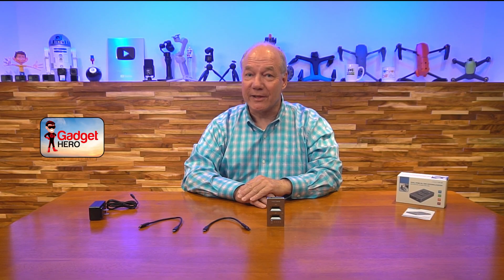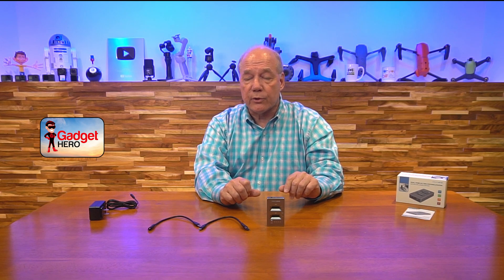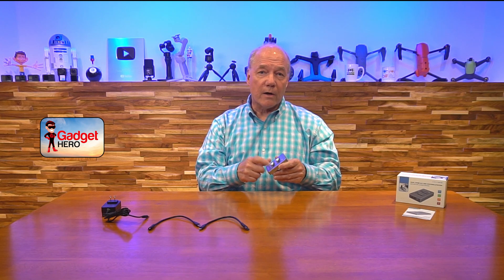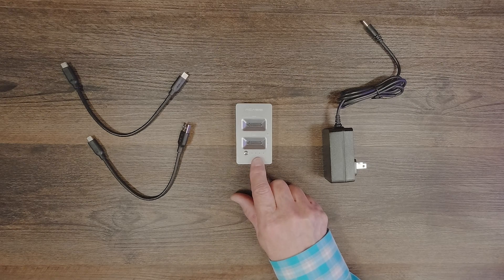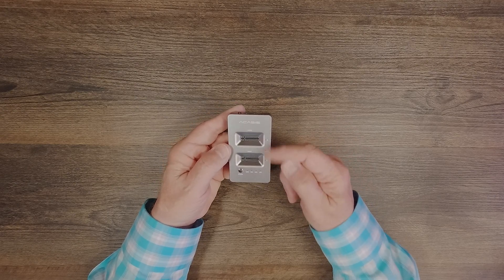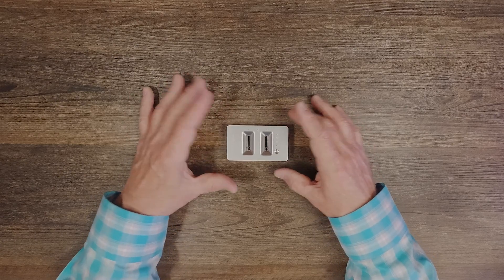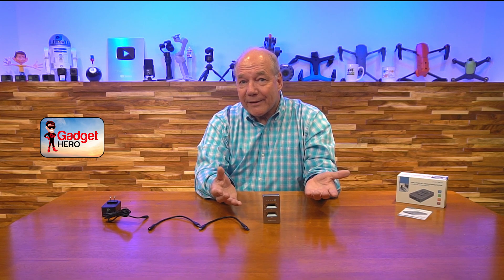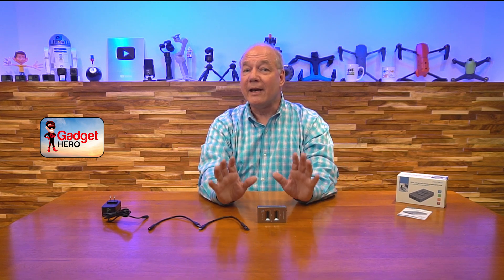Acasis 2 Port NVMe Dock & Cloner Review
Acasis 2-Port NVMe Dock /Cloner

This dual port NVMe dock allows you to use your NVMe and SSD dries as additional storageyou’re your computer. It works with Windows, MAC OS and Linux and can also provide offline cloning of 2 units.